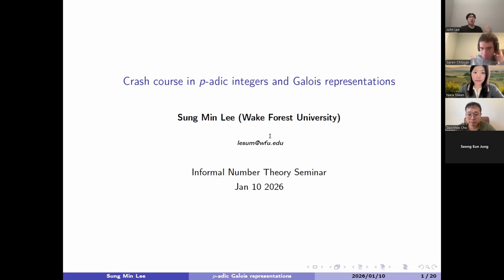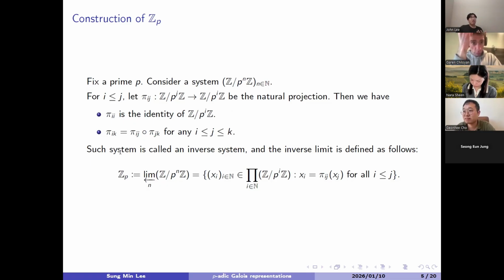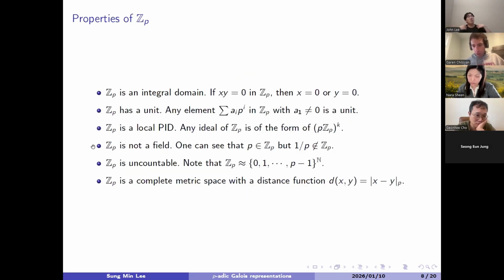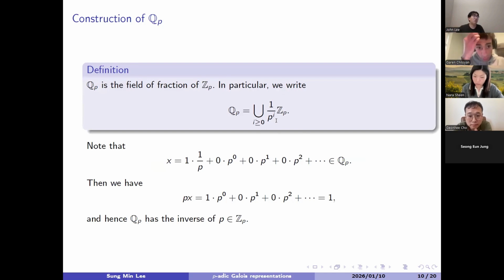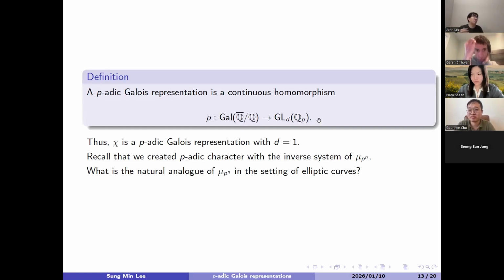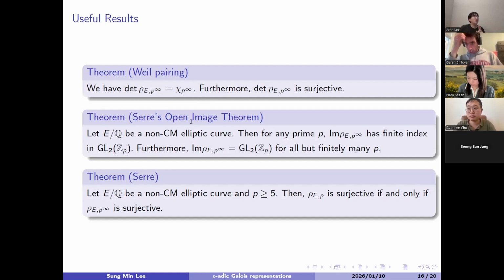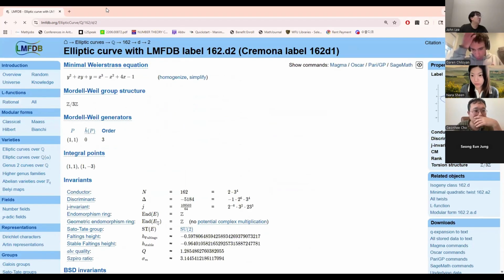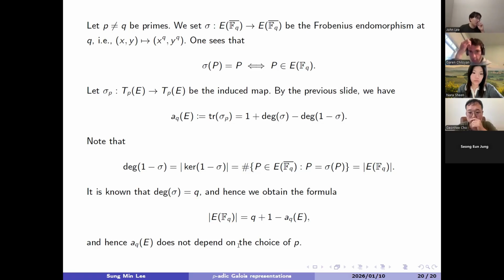[Informal Number Theory Seminar] Crash course in p-adic integers and Galois representations